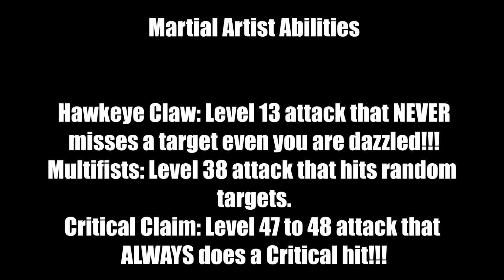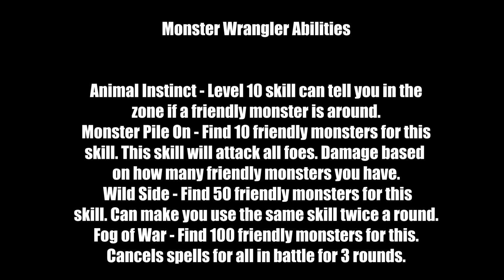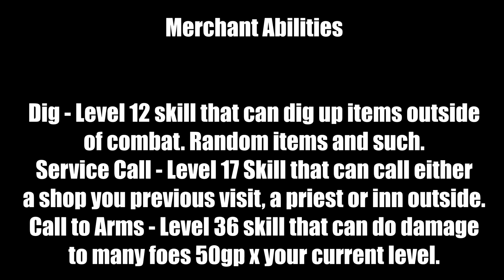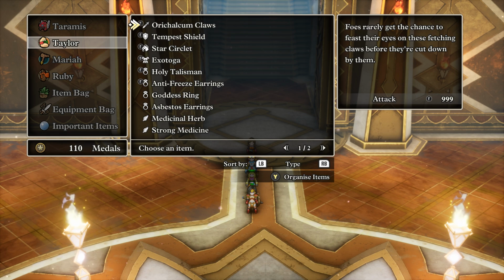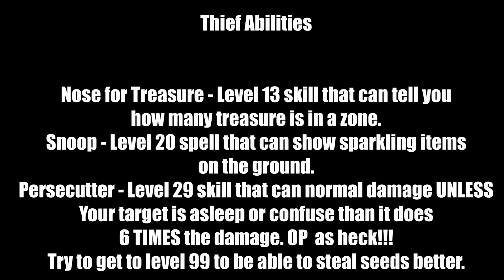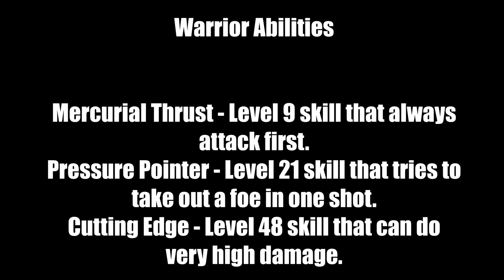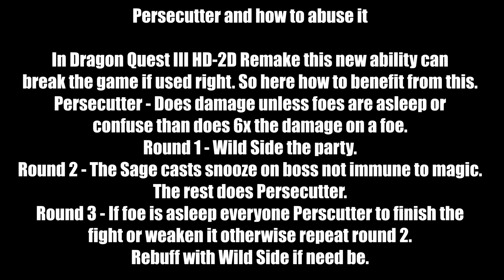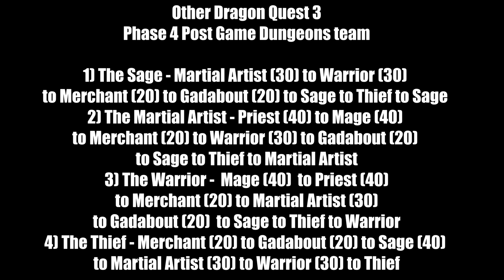The Perfect Party build for Dragon Quest III HD 2D Remake guide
Hello and welcome back to Lord Fenton Gaming plays Dragon Quest III HD-2D Remake video. In this DQ3 HD-2D Remake build guide, I am going to show everyone how to make the perfect party build for Dragon Quest 3 HD-2D Remake. This build will help with starting out to getting the bird to finally beaten the story & post game dungeons as well. This build will show the classes and gear to have. I will even do a quick sheet on class progression to does this work for the other versions of Dragon Quest III. This will perfect party build you will dominate Dragon Quest III HD-2D Remake.

Copyright note: There will be no music at all. Sorry I am respecting Square Enix on that. Here some copyright notes from the company below.

The copyright of the images used on this page is jointly owned by SQUARE ENIX CO., LTD. and other co-owners.
© ARMOR PROJECT/BIRD STUDIO/SPIKE CHUNSOFT/SQUARE ENIX

The works used in this video are jointly owned by SQUARE ENIX CO., LTD. and other co-owners, and the copyright of the music used in this video is owned by Sugiyama Kobo Co.,Ltd.. The unauthorized reproduction and distribution of this video is prohibited.

Video start - 0:00
Intro - 0:10

Note: Please note on the final class change you have to level up to level 75 to wreck the post game dungeons. I did include the Trial 4 and 5 information as well.

What is in this guide - 0:36
Male or Female characters? - 1:21
How does the Hero class fits into this - 1:55
What Character Personalities to take? - 2:48

Note: The Sage is your debuffer (Putting foes to sleep) to DPSer when need be.

The Sage (Phase 1 Starting out) - 3:49
The Sage (Phase 2 Just after getting the bird) - 7:15
The Sage (Phase 3 The Last story dungeon and Post Game Seed Farming) - 16:43
The Sage Phase 4 (Start of the Post Game Dungeons) - 19:03
The Sage's Final Gear - 20:07

Note: This party member will aim for Critical hits. Other than they are DPS and can tank to a degree in post game.

The Martial Artist (Phase 1 Starting out) - 21:14
The Martial Artist (Phase 2 Just after getting the bird) - 23:19
The Martial Artist (Phase 3 The Last story dungeon and Post Game Seed Farming) - 30:37
The Martial Artist Phase 4 (Start of the Post Game Dungeons) - 32:16
The Martial Artist's final gear - 33:35

Note: This party member The Warrior does damage and can tank. Will be your first party slot in post game to tank since you will hit 999 defense and 999 attack thanks to seed farming and gear you find.

The Warrior (Phase 1 Starting out) - 34:26
The Warrior (Phase 2 Just after getting the bird) - 36:37
The Warrior (Phase 3 The Last story dungeon and Post Game Seed Farming) - 42:28
The Warrior Phase 4 (Start of the Post Game Dungeons) - 44:24
The Warrior's Final Gear - 45:32

Note: The Thief is your 4th and final party member. The Thief will replace your Hero at the start of Post Game. This is during the Seed farming phase of phase 3. Once everyone is good to go your Thief should be level 99 to start the post game dungeon your thief can steal some good stuff from time to time.

The Thief Phase 3 Stat Seed Farming - 46:23
The Thief Phase 3 The Thief's class - 57:05
The Thief's Final Gear - 59:02

Seed Farming - 59:57
The Temple of Trials (Trials 4 and 5) - 1:01:03
Persecutter and how to abuse it!!! - 1:02:12

Note: This section will cover the quick reference to when to level up plus the different versions of Dragon Quest 3 to do this type of set up with some changes.

Phase 1 Starting out - 1:04:00
Phase 2 Just got the Bird - 1:04:30
Phase 3 Part 1 The Final Dungeon of the Story - 1:05:26
Phase 3 Part 2 Seed Farming in Post Game - 1:06:04
Phase 4 Post Game Dungeons team - 1:07:22

NES version of the Perfect Party build - 1:08:22
GBC/SNES/PS4/Nintendo Switch/Mobile Dragon Quest 3 Perfect Party Build - 1:09:53

Final Advice and outro - 1:12:33
Other Dragon Quest series videos guides - 1:13:28

With this perfect party build for Dragon Quest III HD-2D Remake you will dominate all

This was filmed with NVidia's Shadow Play on my PC!